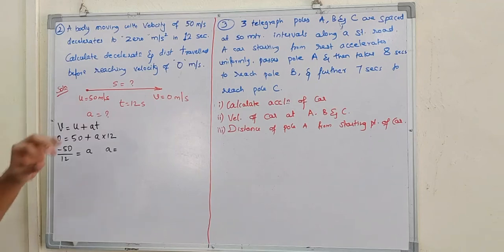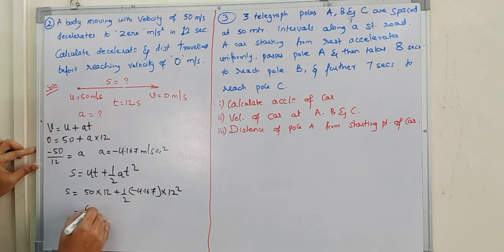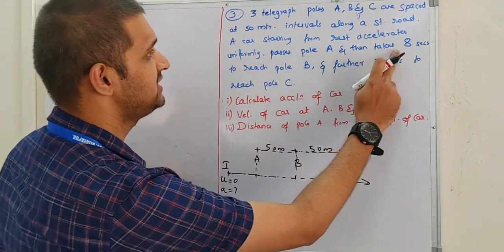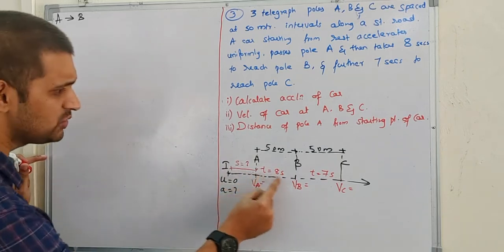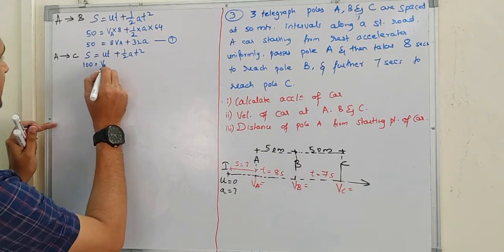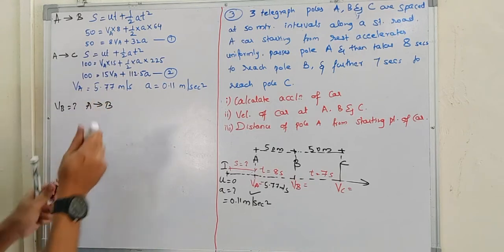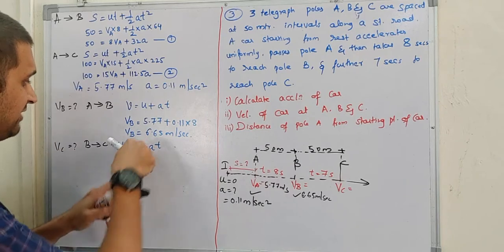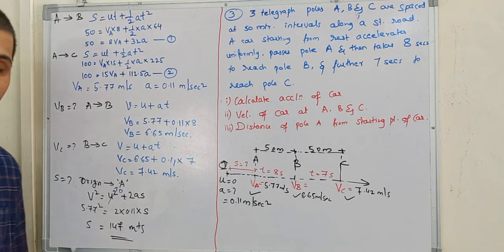L-22: Numericals on Rectilinear Motion